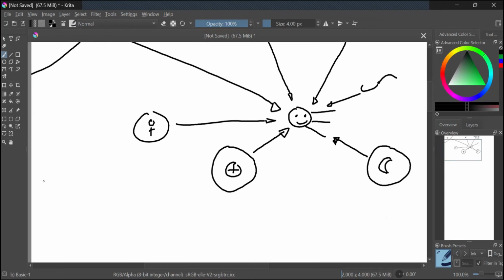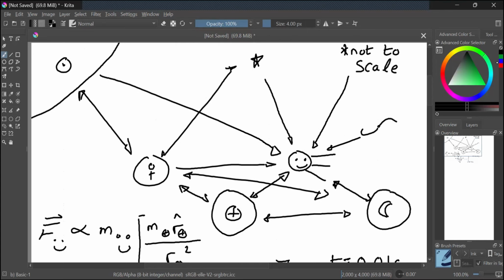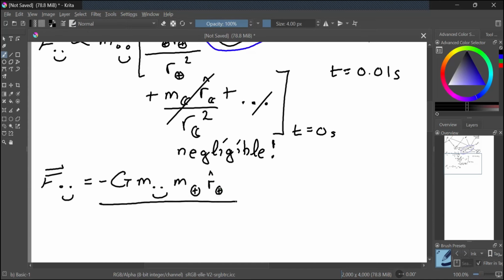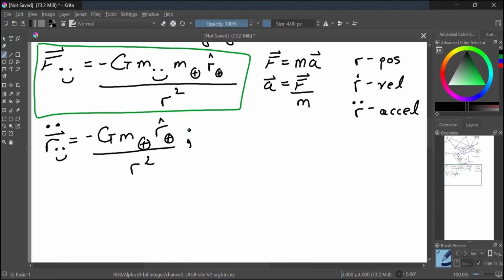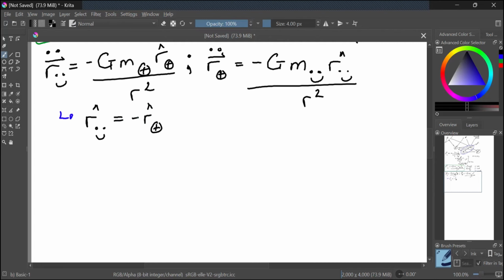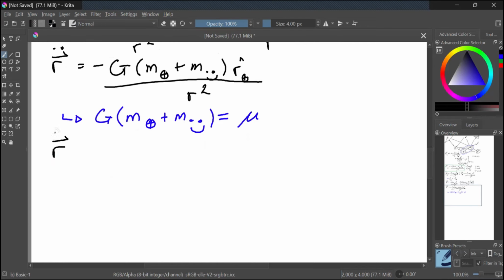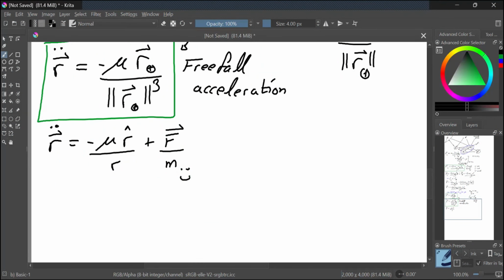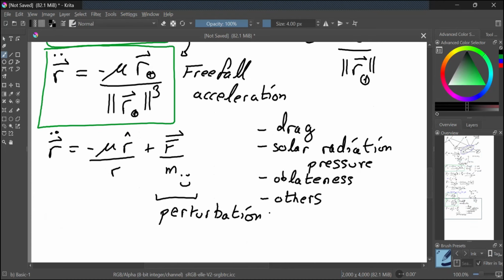Orbital Mechanics - Intro to the Two Body Problem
In this episode, we consider force and acceleration due to gravity.

Music, in order of appearance:
Speed-up version, I'm tired - Bacon
LOFI - 伴奏 - Red_Ketch [pronounced "bansou"]
First love - Piano - Lofi HipHop - The Fable